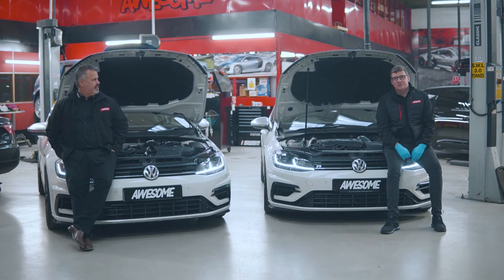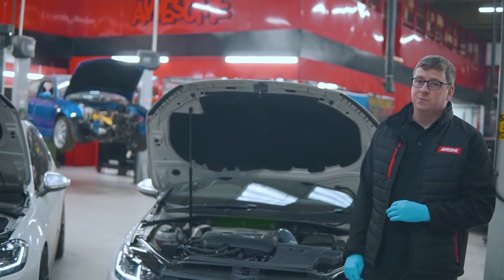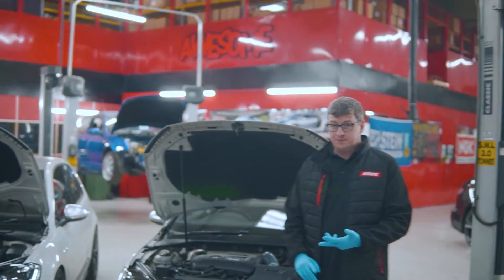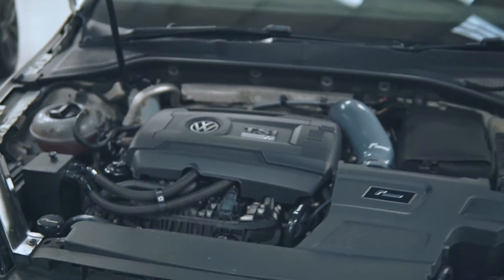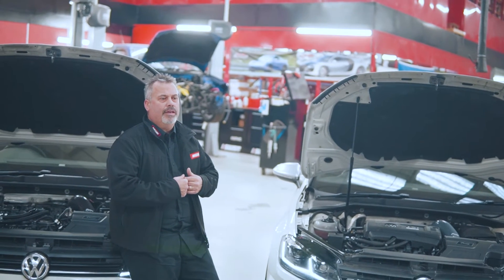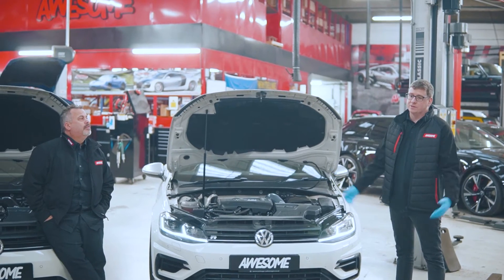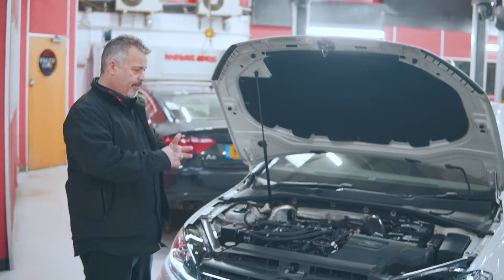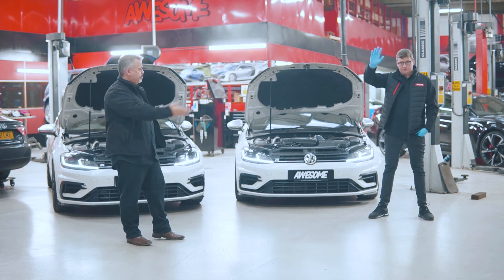Volkswagen GOLF R - STAGE 1 VS STAGE 3 Comparison (racingline)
Today we have Tabby accompanied by Mark to talk about RacingLine performance's two Golf R's that we currently have. Stage 1 and Stage 3 and what the differences are and how to achieve them.